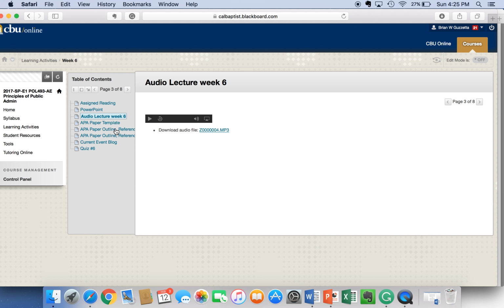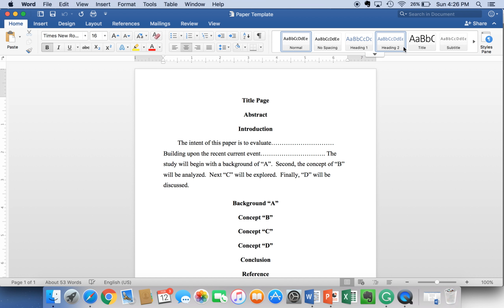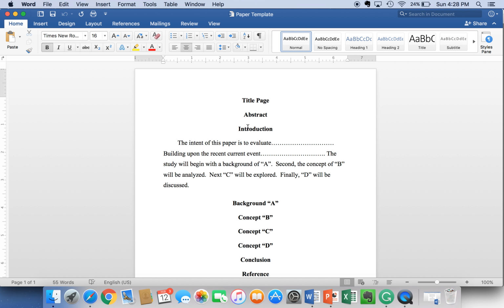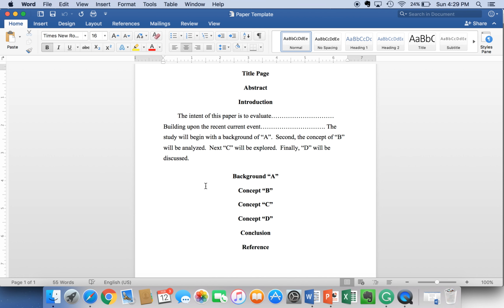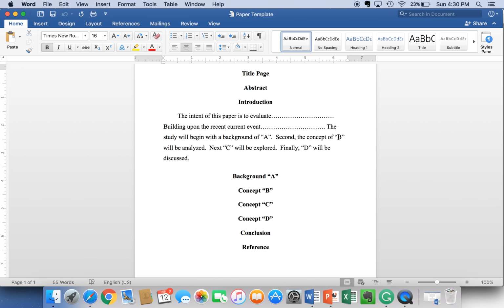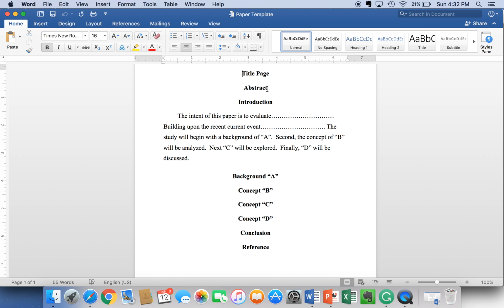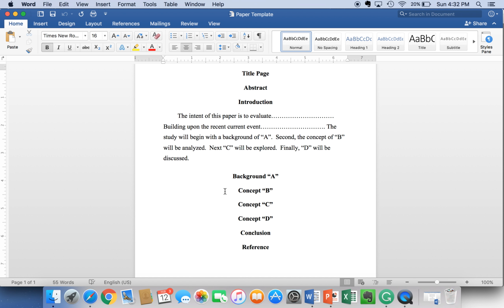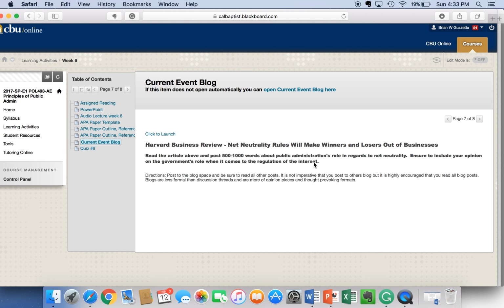POL493 Week 6